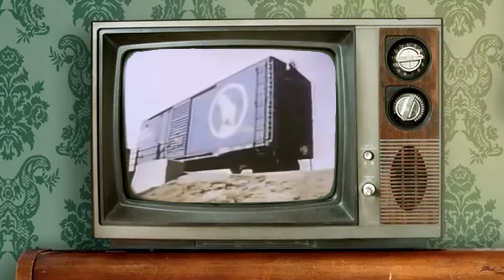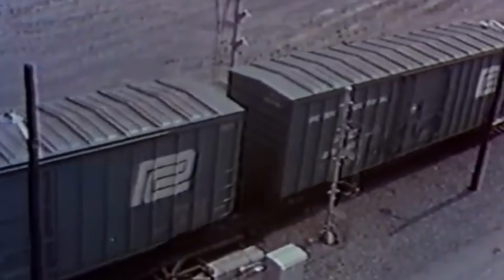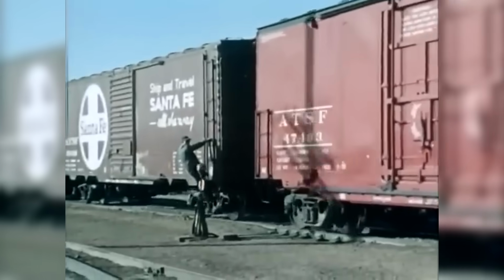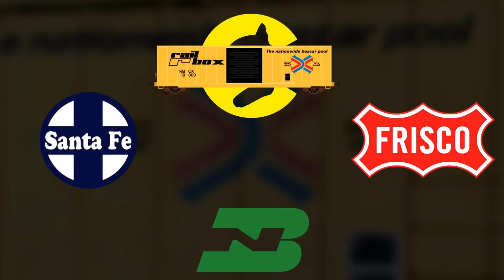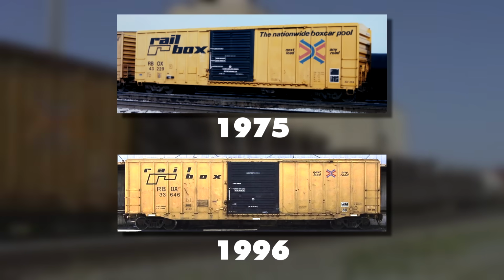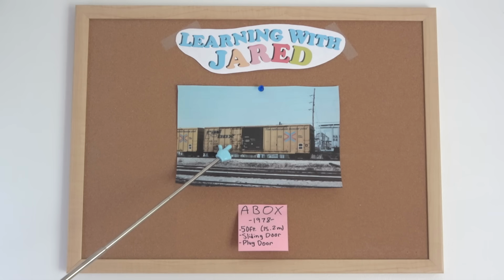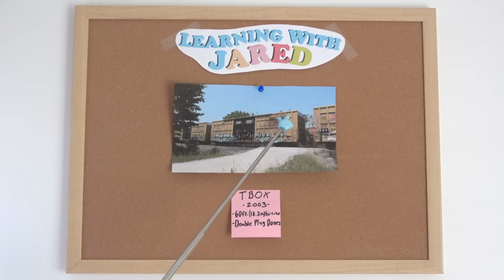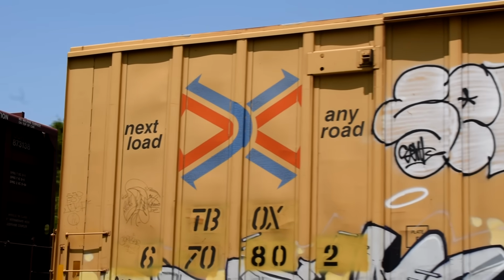What is RAILBOX?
Railbox, RBOX, ABOX, FBOX, TBOX... WHAT DOES IT ALL MEAN? These yellow boxcars populate all sorts of freight trains across North America. They claim to be the "nationwide boxcar pool" with a "next load, any road" attitude. So, what's the story behind Railbox and why are they absolutely everywhere?

Deltarune - MIKE, the BOARD, please!
Mario Kart World - Please Select Player (Super Mario Bros. 2)
Deltarune - Hall of Fame
Deltarune - Another Day in Hometown
Deltarune - Welcome to the Green Room